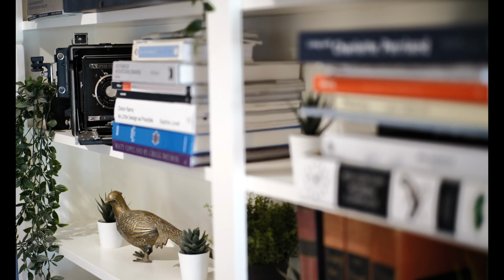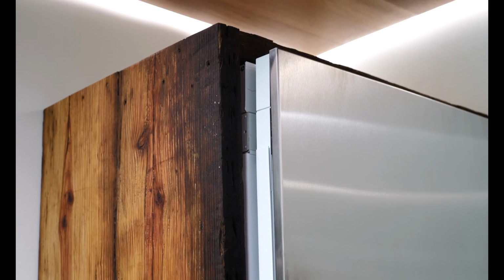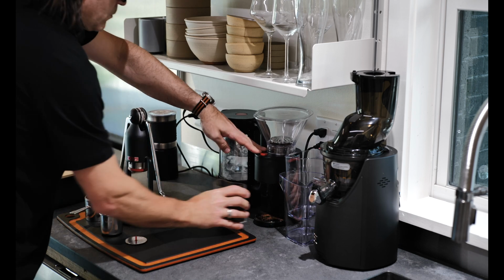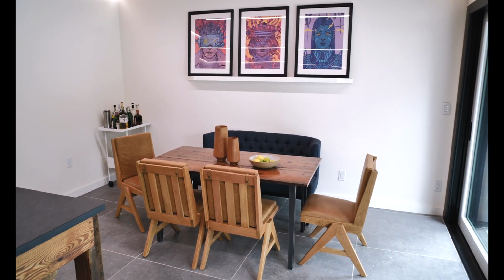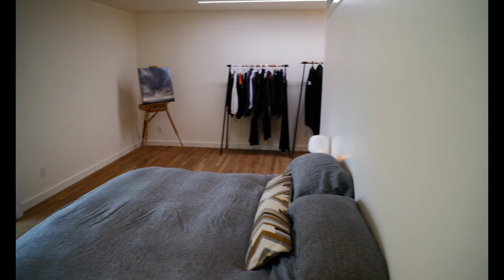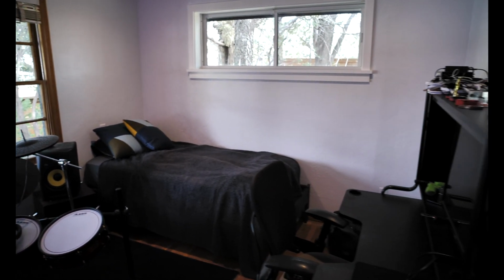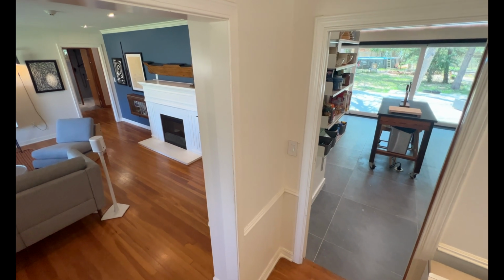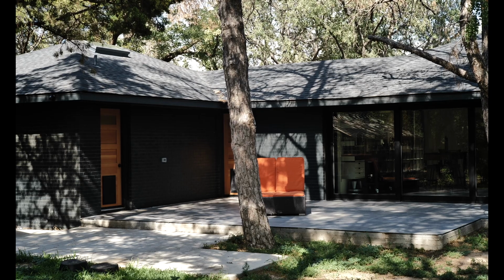The Eleven Eleven Project - An innovative 1950's home renovation with modern smarthome features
This film documents our journey to turn this 1951 home into a modern version of the mid-century aesthetic. We took the best ideas of 1950's architecture (indoor/outdoor living, lots of natural light, family-centric space and scale, natural materials) and added the best of 2022 smarthome and energy-efficient technology. Along the way, we executed on some really innovative ideas in the kitchen with open shelving, a moveable island and induction range, and a 17 foot glass pocket-door with a fully extendable screen to make the kitchen into a screened porch.

While I did the majority of the design work and built a lot of the cabinet bases, tables, lamps, and peg-boards myself, it took a lot of people to make this project happen. I am grateful for the partnership with Bart Miller and Matt Perky at ERAC services who led this effort from the construction side and who always embraced my (sometimes wacky) ideas with helpful enthusiasm. The lighting and systems were a key portion of this project, and I can't recommend Chris Pilgrim from The Sound Hut enough. From the beginning, he really embraced our vision and worked tirelessly to make it a reality.

After 2 years and thousands of hours of work by all involved, I am happy to share the results of this project.

Here are some links to the people and things that make it special:

Shelving systems:
Thanks to Annie Hardeman at Vitsoe for helping polish the details on my original design.
Youtube and Instrgram  @Vitsoe